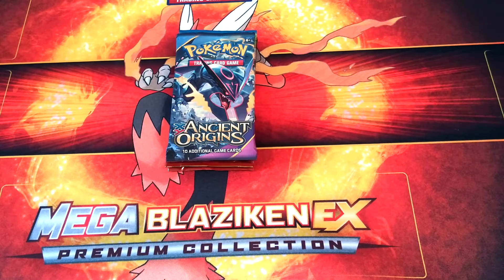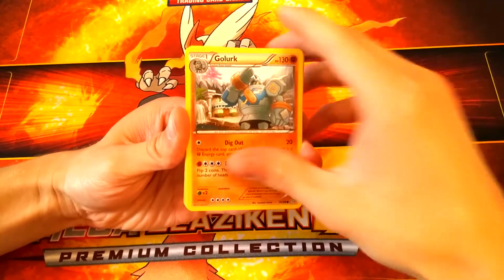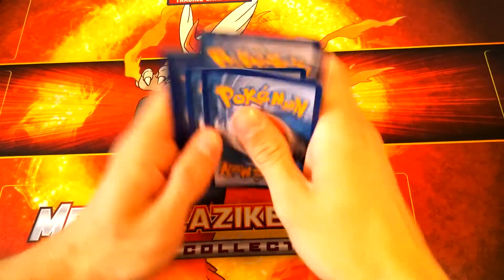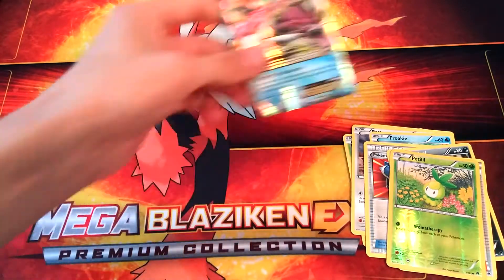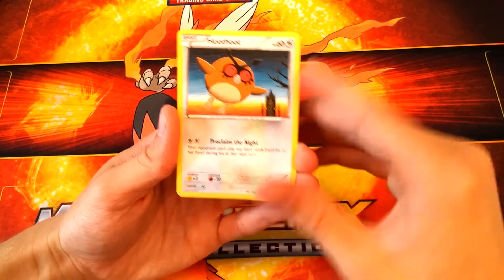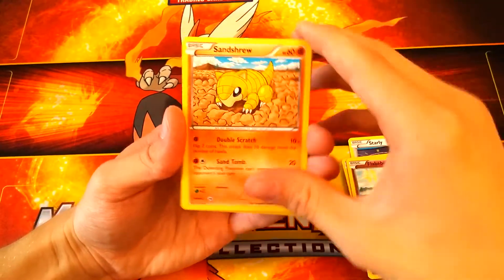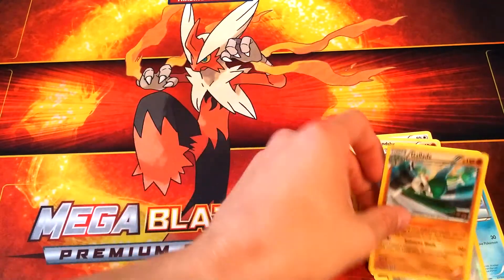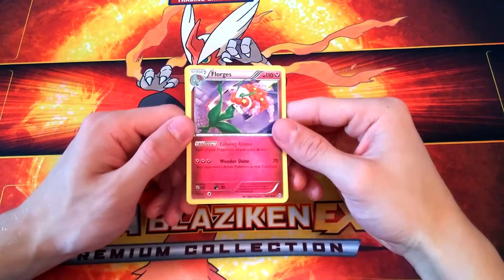Opening Pokemon TCG Booster Packs: #4 - XY Ancient Origins, Break Point, and Break Through!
We collect an EX and our first Break Card in 1 XY Ancient Origins, 1 Break Point, and 3 Break Through Booster Packs

Hey guys, it is TBPGaming! Welcome to my video!

Opening Pokemon TCG Booster Packs: #4 - XY Ancient Origins, Break Point, and Break Through Booster Packs